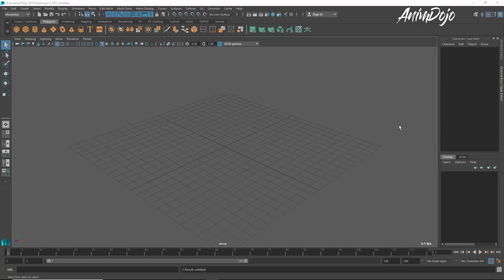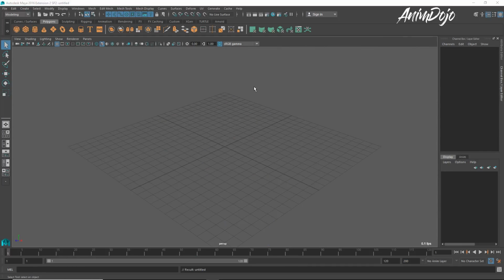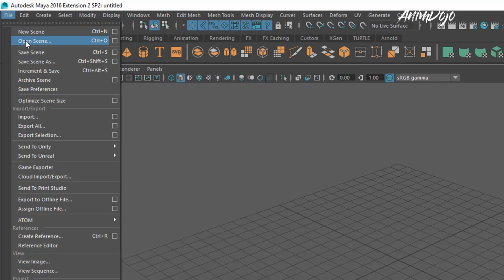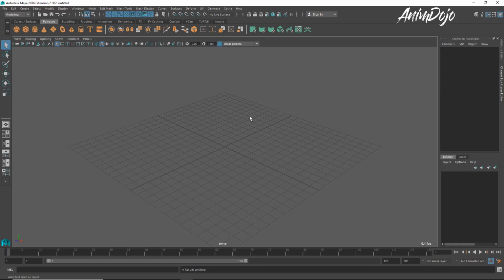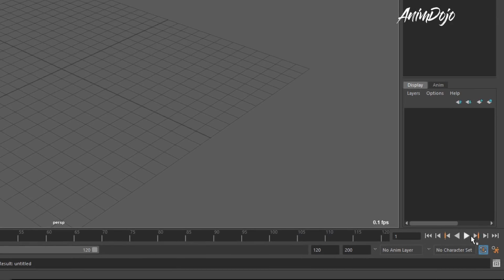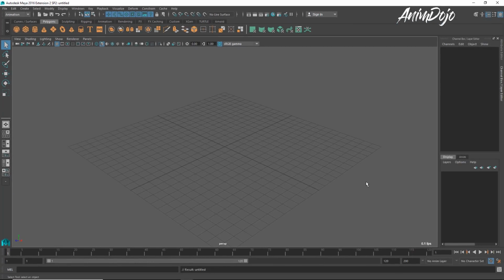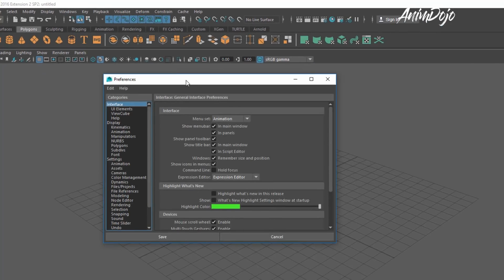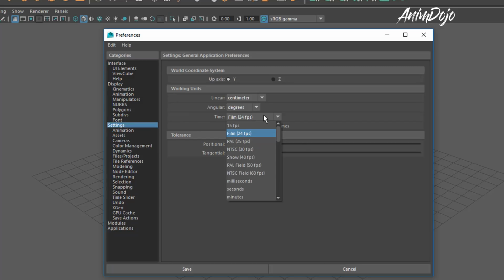Intro to 3D Animation - pt 1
for more advanced videos and weekly live sessions for just £15 a month

In this video we go through the first things you need to do get up and running. There are lots of things that we can cover here, but for animating, there is only a few things we need to set up and that is all we need for now. The very first time many people use Maya it can be overwhelming, so just follow these steps and you will be good to go!